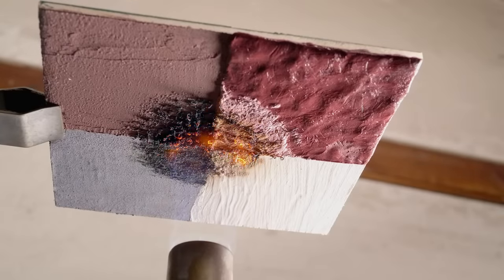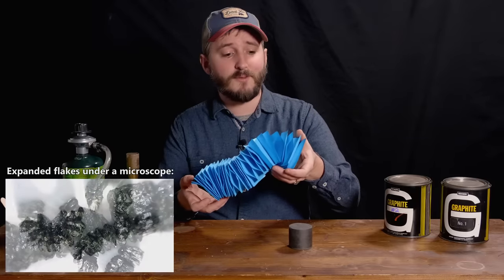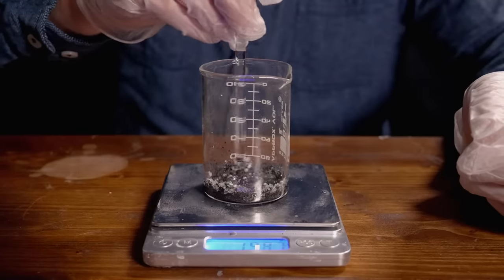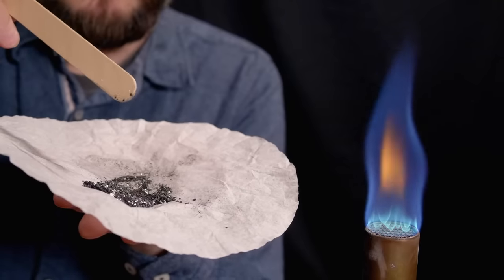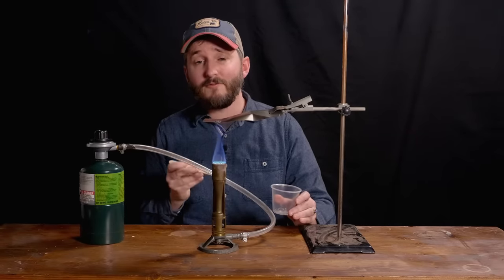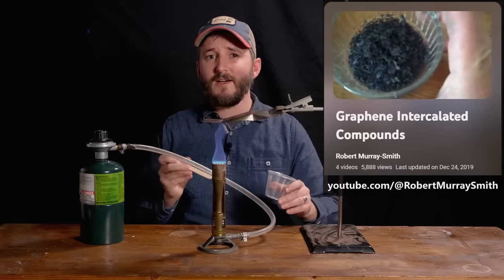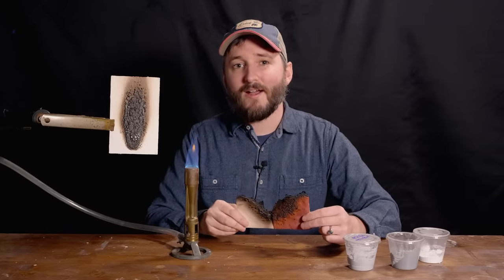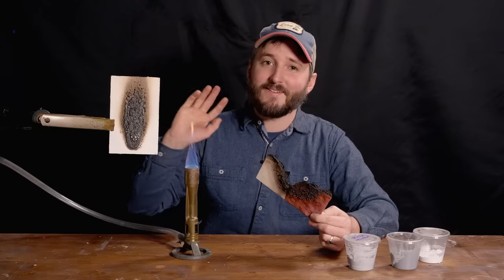Fireproof Expanding Graphite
Check out my sponsor Brilliant and use this link for 20% off a premium subscription - In this video we make intercalated graphite, useful for making graphite foil, graphene, intumescent fire barriers, superconductors, etc.. In addition to this I compare multiple methods of intumescent fire protection to find out if expandable graphite preforms as well as carbon foam.

As a result of my tests in this video: For indoor intumescent fireproofing I recommend using commercially made paints containing ammonium or melamine polyphosphate and pentaerythritol. I have not compared brand names to identify the very best fireproof paint, but several that I believe will provide very good protection are as follows:
- Contego Reactive Fire Barrier
- Firetect WT-102
- Fireguard E84
- Flameoff Fire Barrier Paint